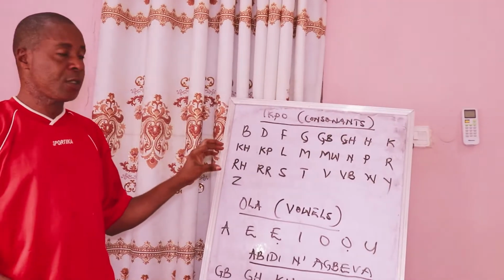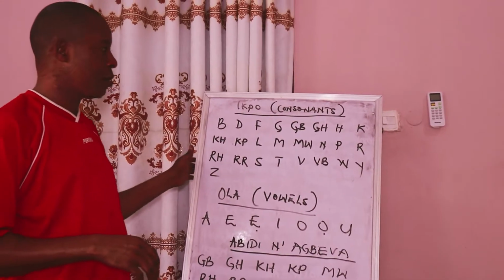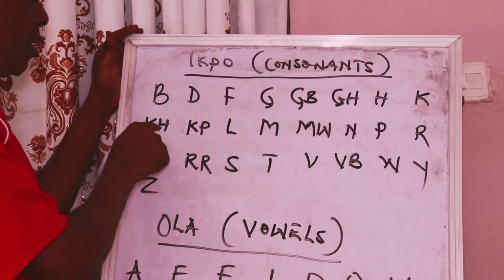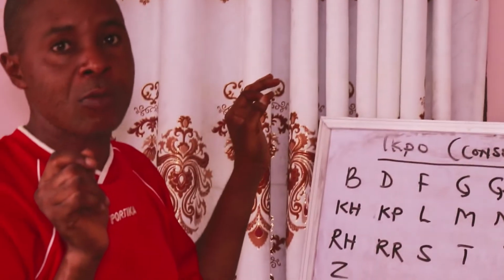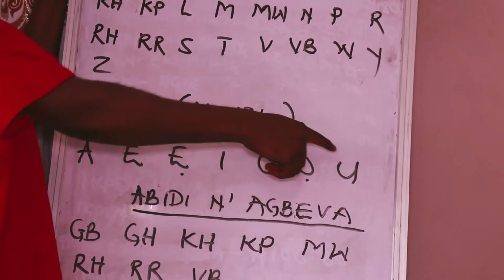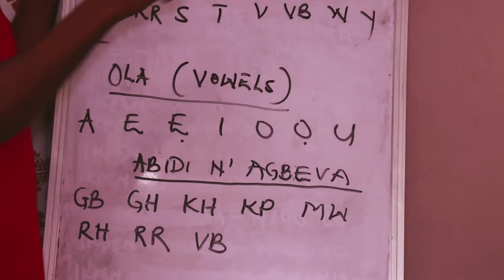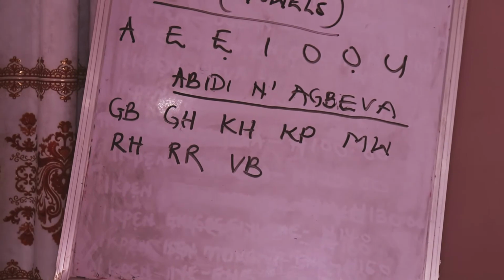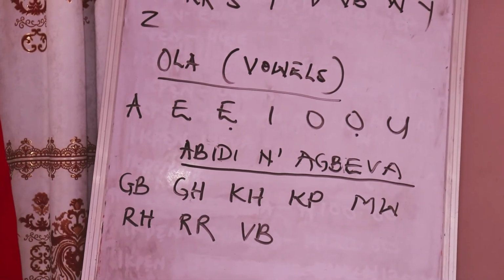BINI CONSONANTS, SINGLE AND DOUBLE, BINI VOWELS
IKPO, OLA, ABIDI N'AGBEVA